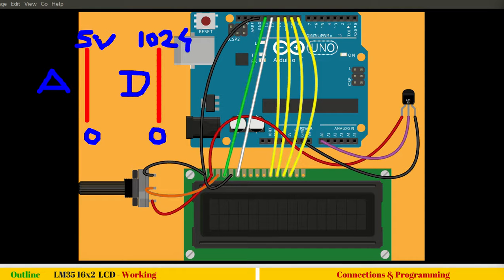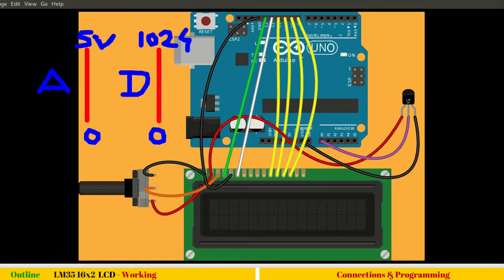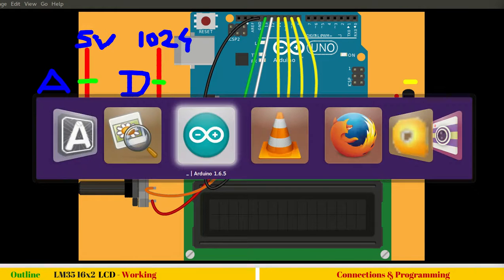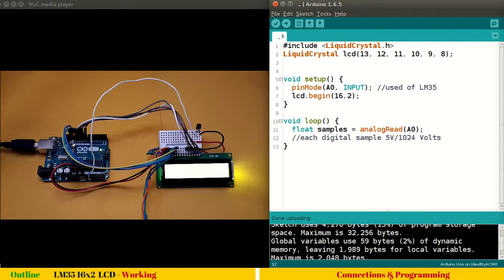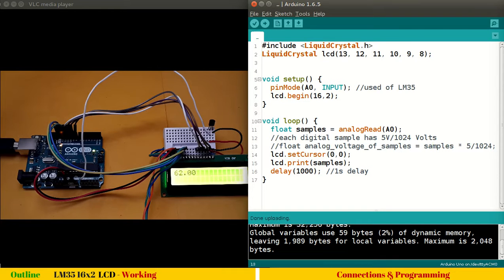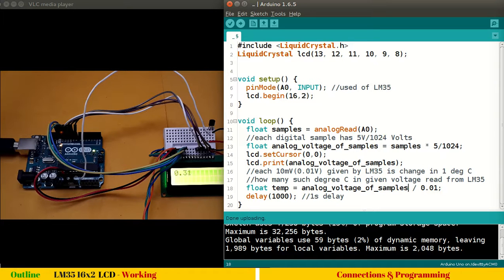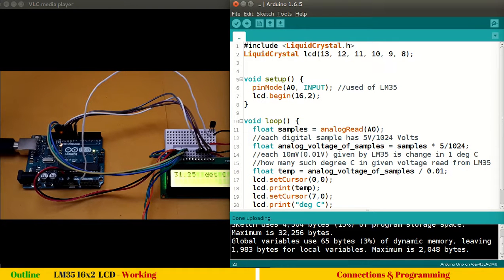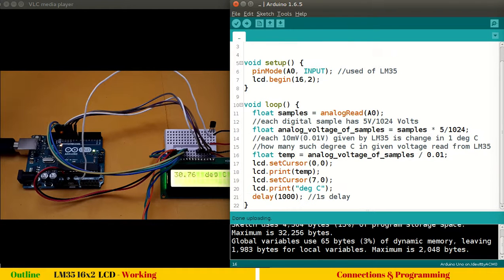18. Interfacing temperature sensor and displaying output on 16x2 LCD with Arduino(ADC)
Reading temperature values from LM35 sensor and displaying on LCD. A typical mini project for schools.